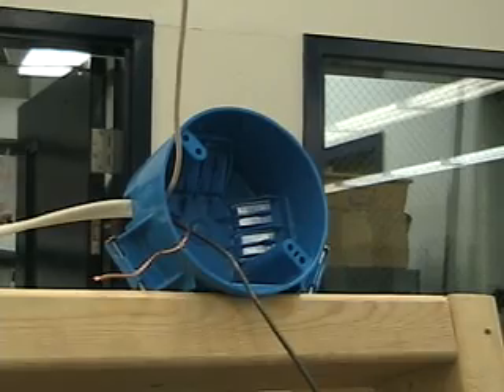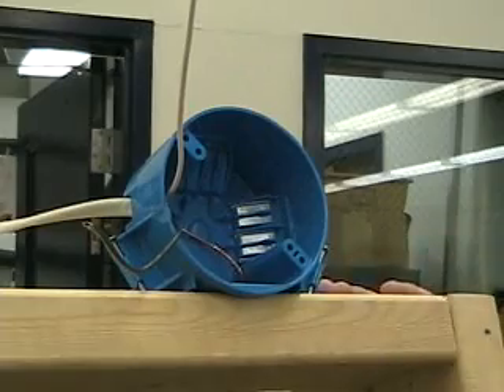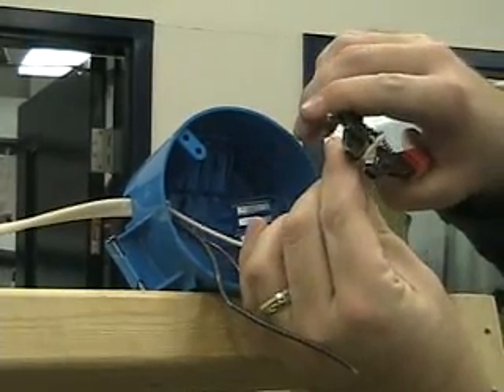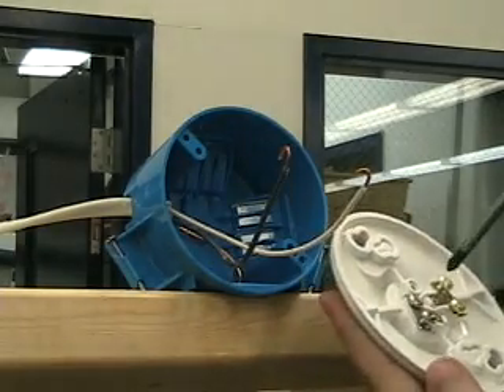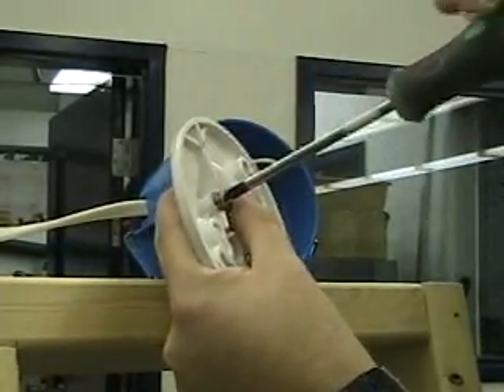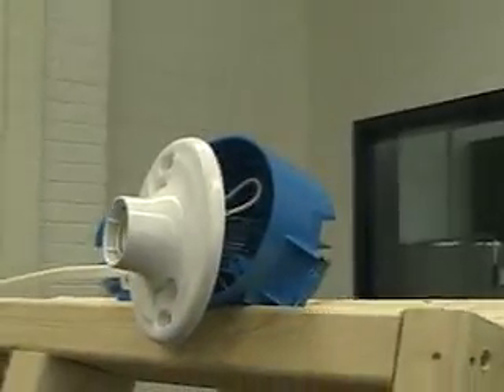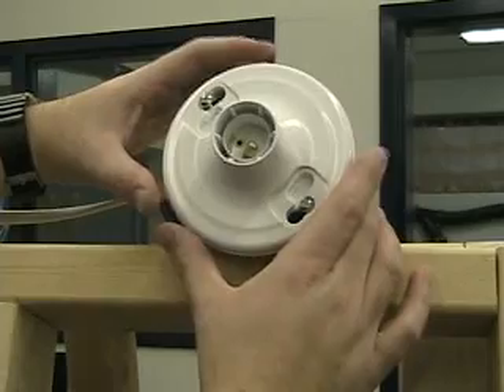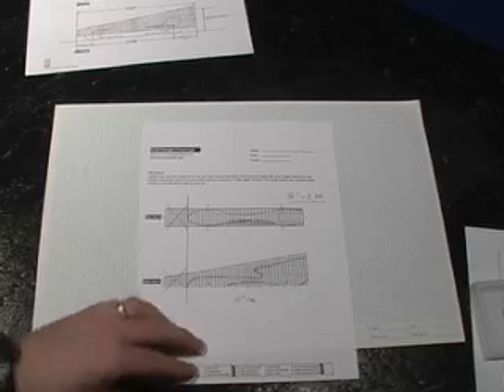ResidentialWiring - Installing a Lamp (Light Bulb) Holder